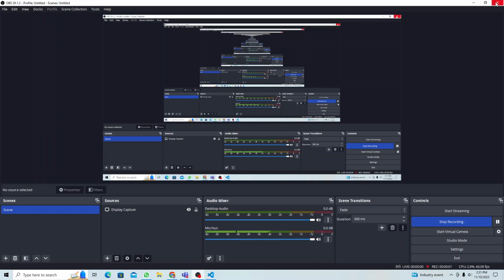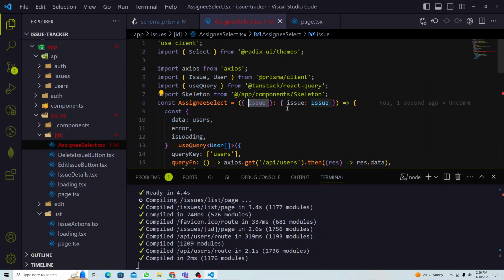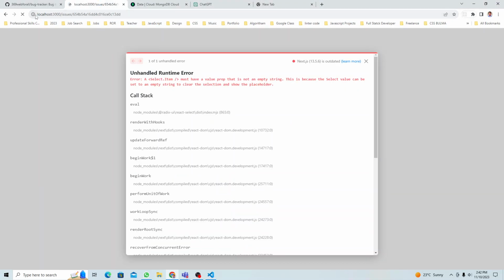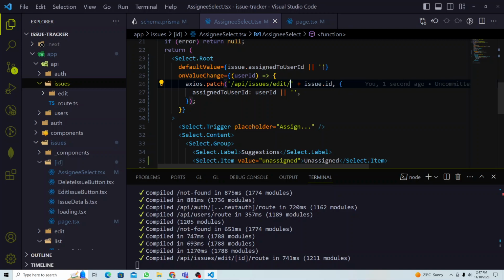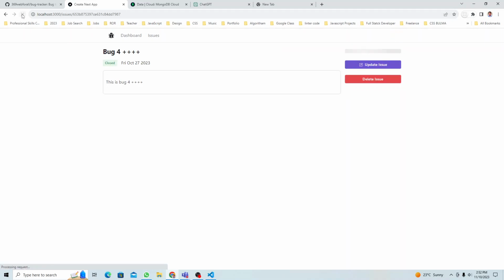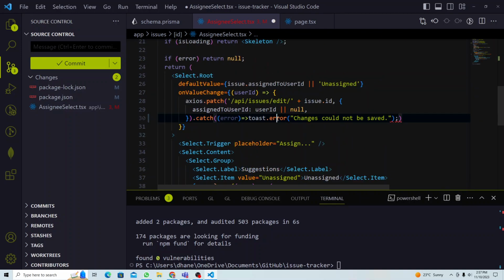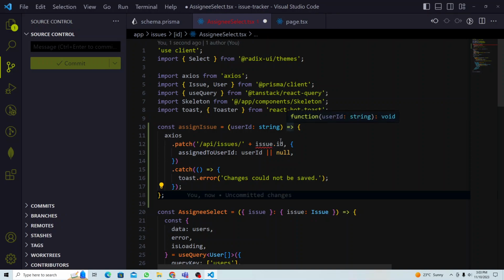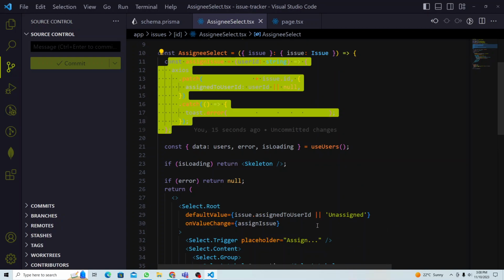Assign Issue 3